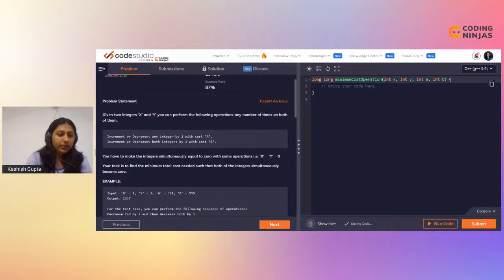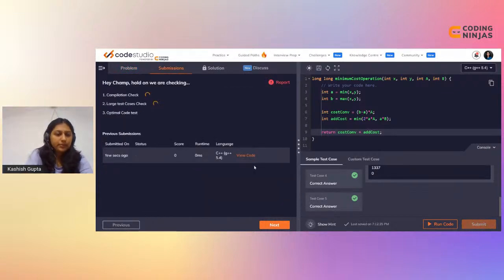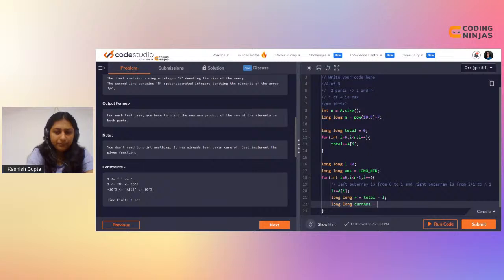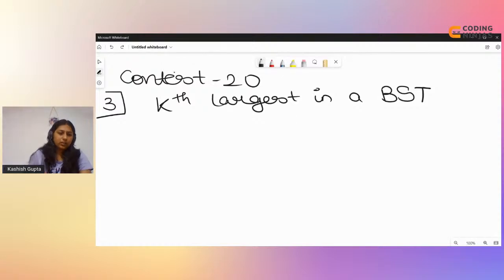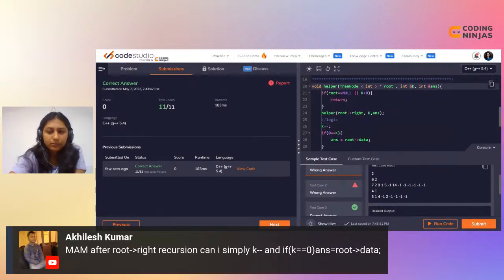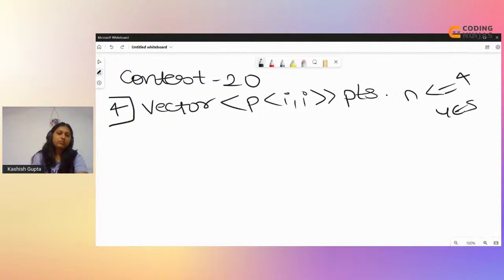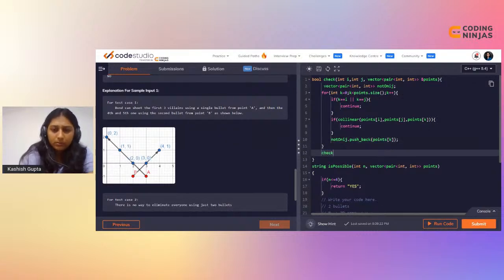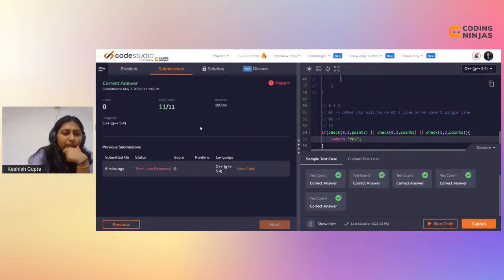Solve Weekly Codestudio Contest | Live Problem Solving | Contest Link In Description | Coding Ninjas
BEST FREE Resource To Learn DSA, C++, Python, Java, Web Development, Competitive Programming,

In this video, we will be talking about  Solve Weekly Codestudio Contest.

 Tier 3  Off Campus Success Stories